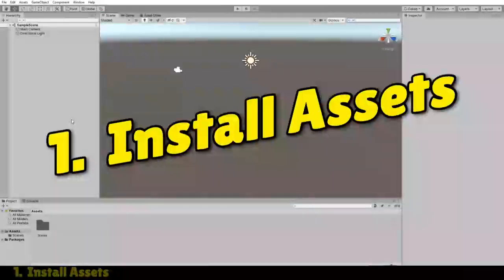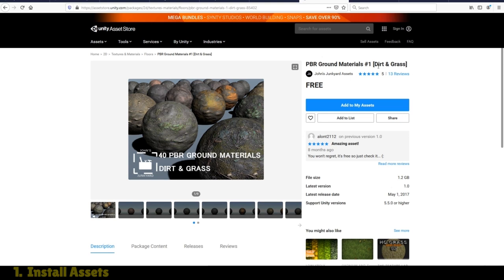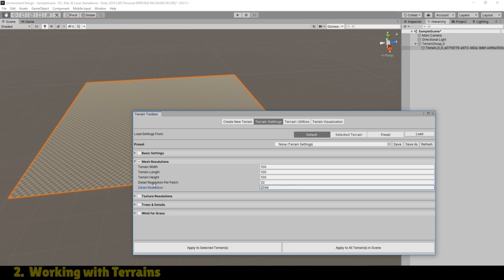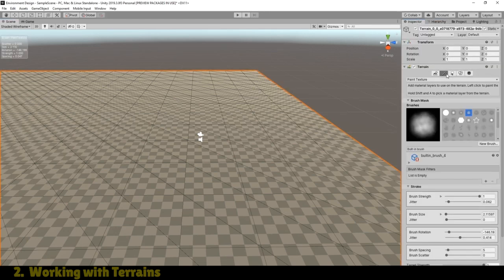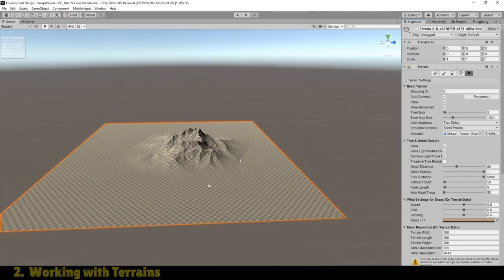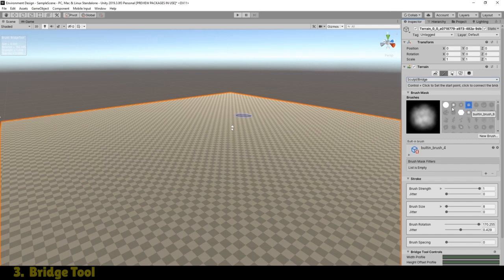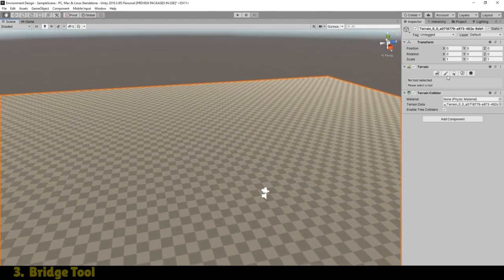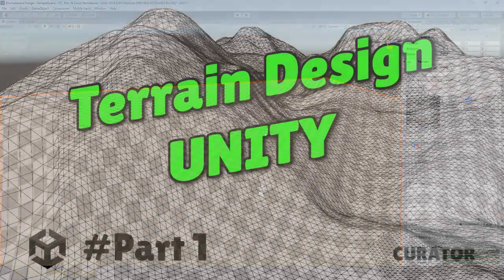How To Create Beautiful Terrain in Unity Part 01 | Curator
Introduction:
Welcome to the first part of our comprehensive tutorial series on terrain design using Unity! In this video, we'll delve into the fundamentals of creating stunning terrains in Unity, covering everything from basic terrain tools to advanced techniques. Whether you're a beginner or a seasoned developer, this guide will equip you with the knowledge to bring your virtual landscapes to life.

Getting Started with Unity Terrain
Before we dive into terrain creation, it's essential to have Unity installed on your machine. This was made on Unity 2022. You can use this or later version to get proper effects. We'll begin by setting up a new project and exploring the Unity interface, focusing on the terrain tools.

Basics of Terrain Creation
Introduction to Terrains in Unity:

Understanding terrains and their importance in game development.
Overview of Unity's terrain system.
Creating Your First Terrain:
Step-by-step guide to creating a basic terrain.
Adjusting terrain dimensions and resolution.
Exploring the terrain inspector.
Navigating Terrain Tools:
Brush tools: Raise/Lower, Smooth, Paint Texture, and more.
Manipulating terrain height and texture for realistic effects.
Advanced Terrain Techniques
Unity URP Terrain:
Enhancing terrain visuals with Universal Render Pipeline (URP).
Setting up URP in your Unity project.
Utilizing URP shaders for improved terrain textures.
Adding Terrain Details:
Incorporating grass and foliage into your terrain.
Techniques for adding trees and rocks.
Optimizing terrain details for performance.
Unity Terrain Tips and Tricks
Efficient Terrain Design:
Best practices for efficient terrain design.
Tips for balancing visual fidelity and performance.
Terrain Texturing Techniques:
Advanced texturing methods to create diverse landscapes.
Using multiple textures and blending for natural look.
Terrain Tools and Features
Terrain Tool Overview:
Exploring Unity's terrain tool set.
Utilizing features like terrain paint, height maps, and brushes.
Custom Terrain Assets:
Importing and using custom terrain assets.
Creating unique terrain elements with asset packs.
Unity Level Design
Integrating Terrain with Level Design:
Harmonizing terrain with your game's level design.
Placing objects and structures on your terrain.
Testing and Iteration:
Testing terrain in Unity's play mode.
Iterating on terrain design based on game play feedback.
Conclusion
By the end of this tutorial, you'll have a solid foundation in terrain design using Unity.

Timestamp:
00:00:00  00.  Install Assets
00:07:57  01.  Working With Terrain
00:24:10  03.  Bridge Tool
00:41:05  04.  Go for next part